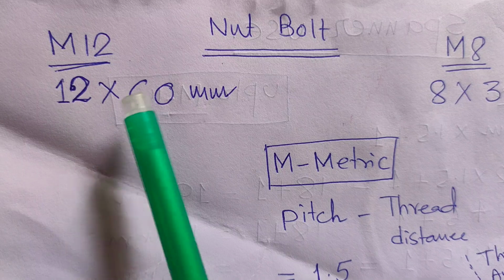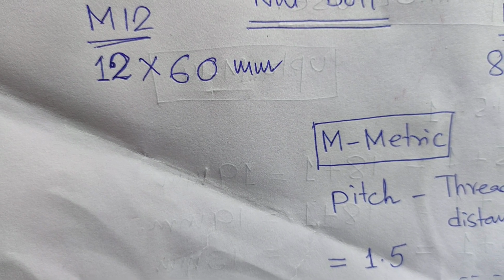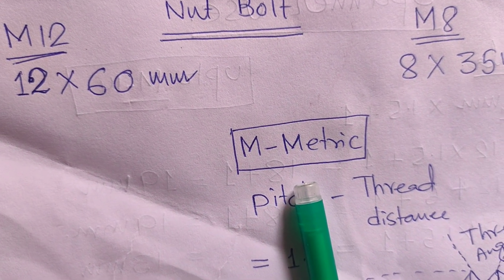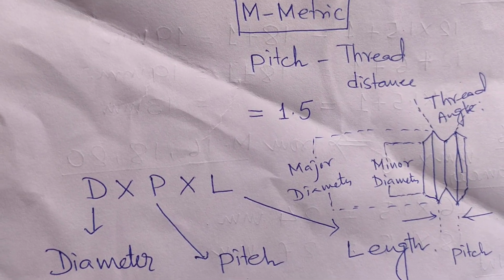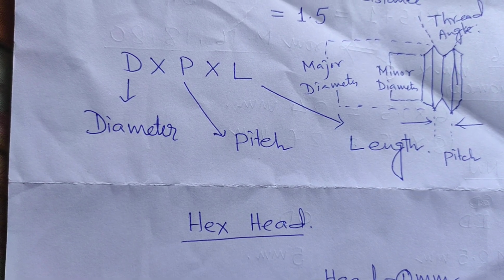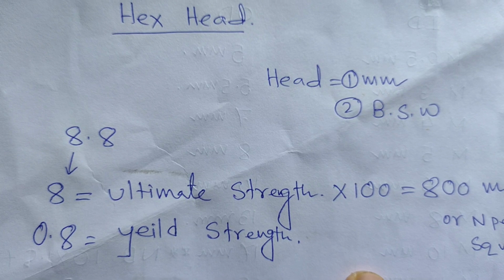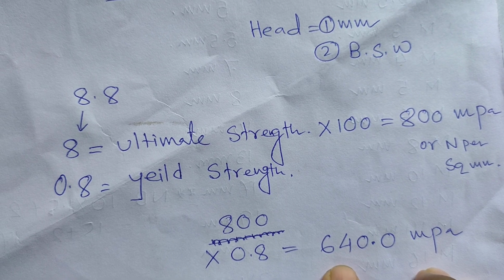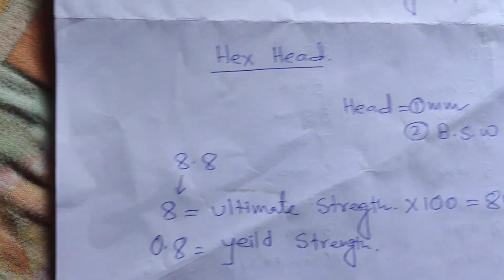Nut Bolt Transmission Line Distribution line#Sub station Power plant